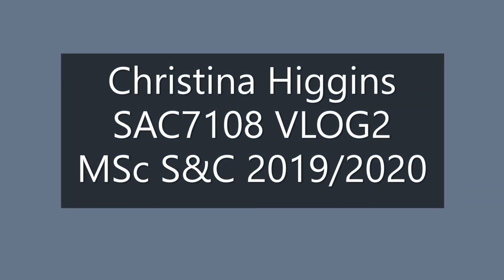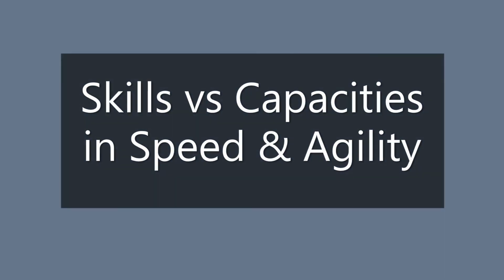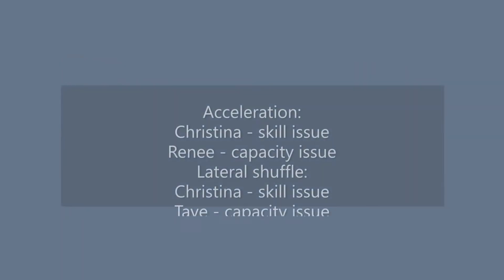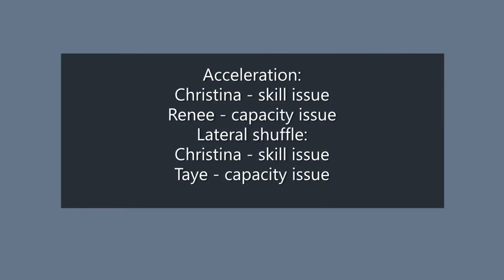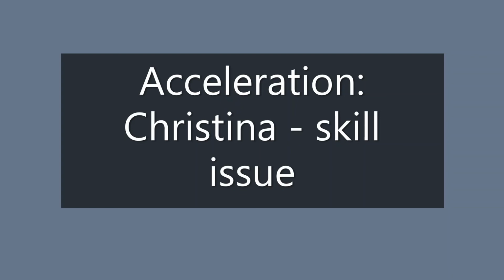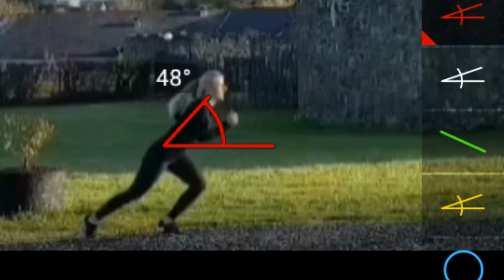VLOG2 Skills vs Capacities in Speed & Agility